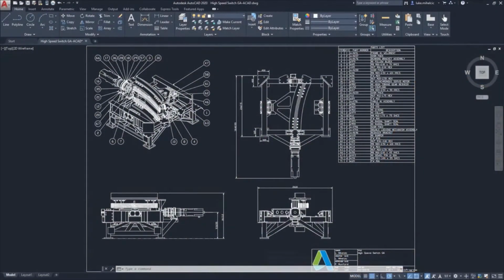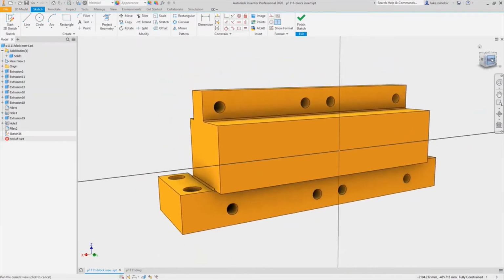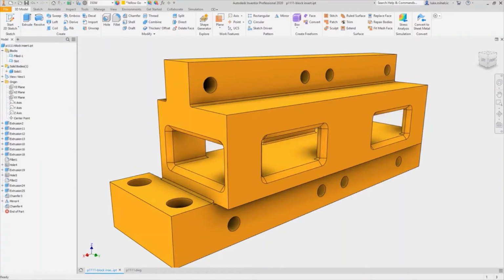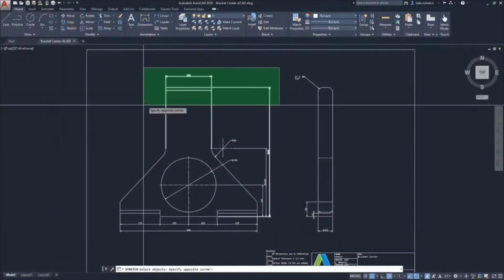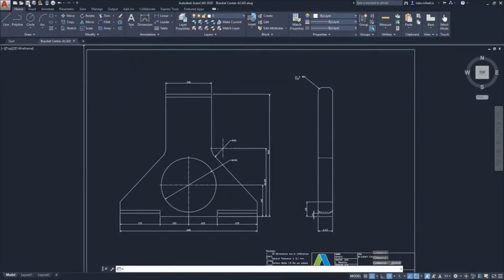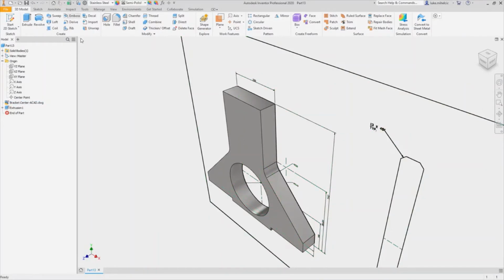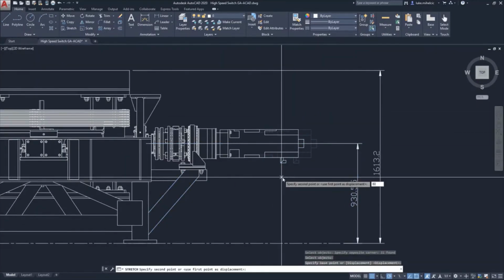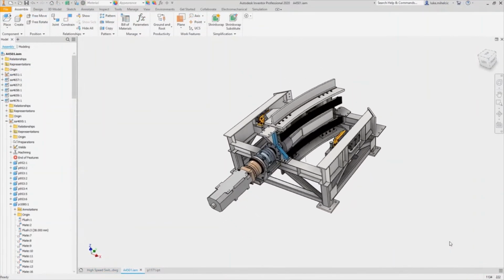Autodesk - Inventor & AutoCAD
Associez les flux de travail 2D et 3D - utilisez le bon outil pour chaque travail de conception mécanique.
EngiMA partenaire et distributeur d'Autodesk au Maroc.